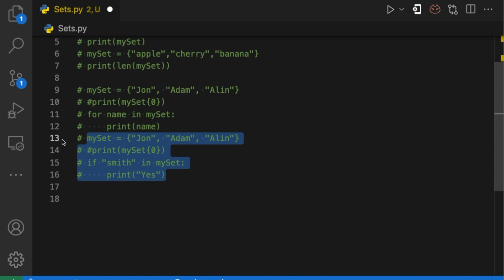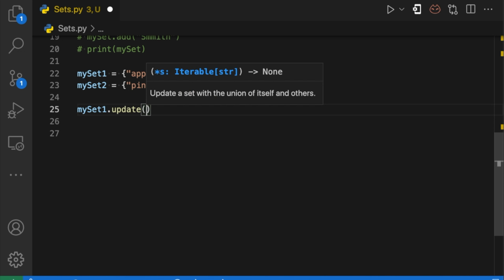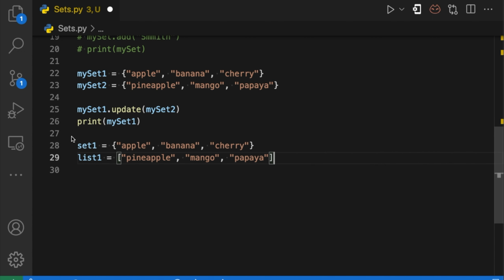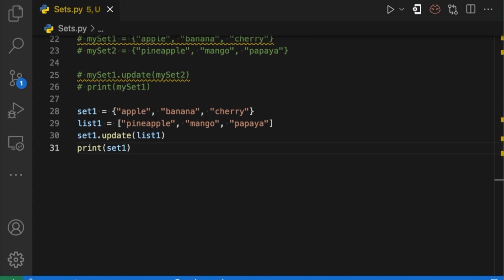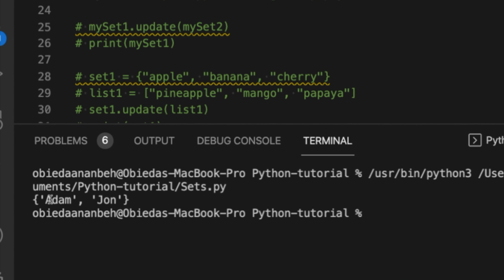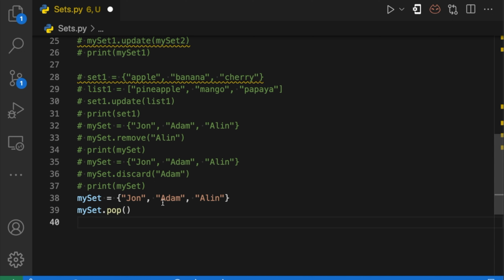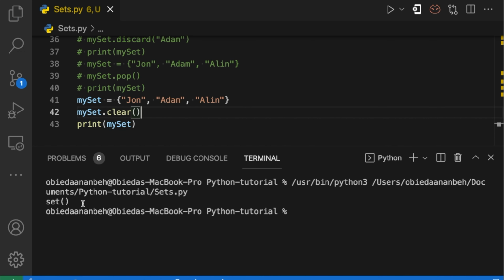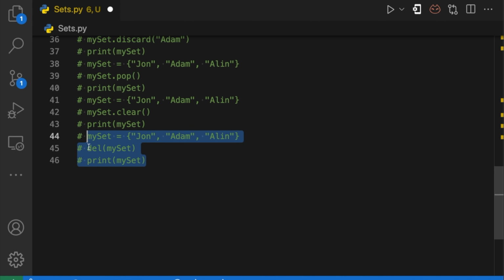Set part 2(Add Items To Set, Loop in set , Update Items In Set and Remove Items from the Set )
In this lesson we will learn :
1. Add Items To Set
2. Loop Sets
3. Update Items In Set
4. Remove Items from the Set